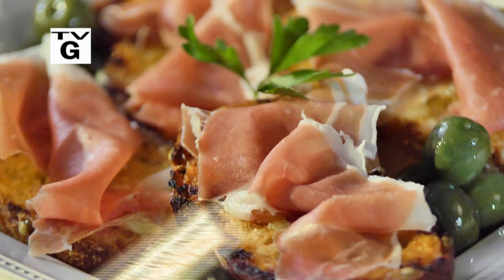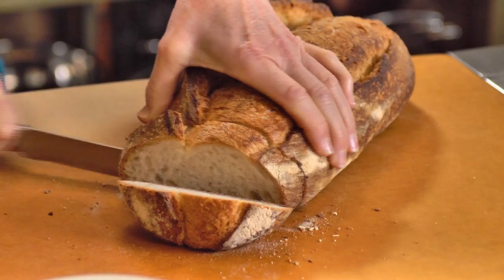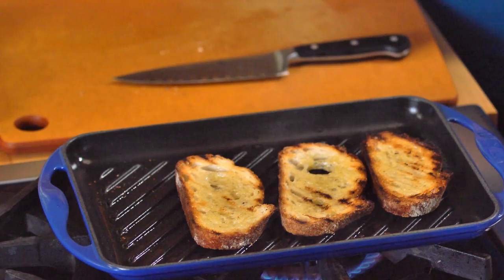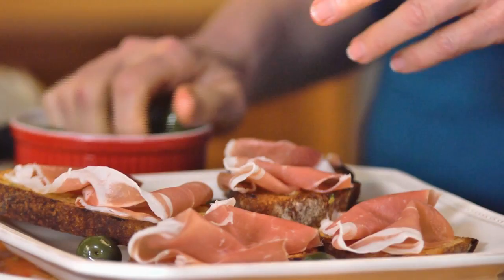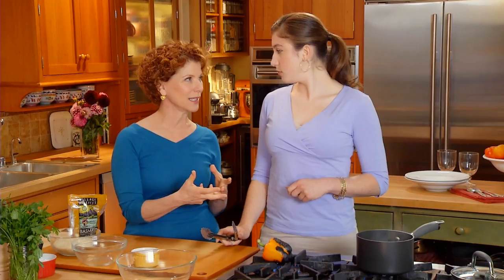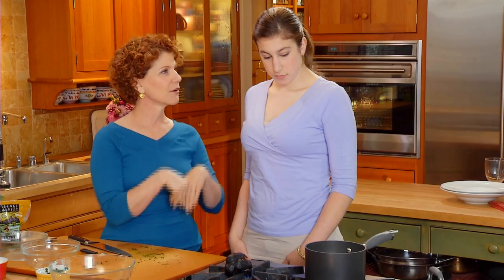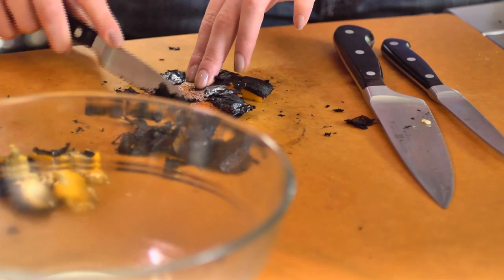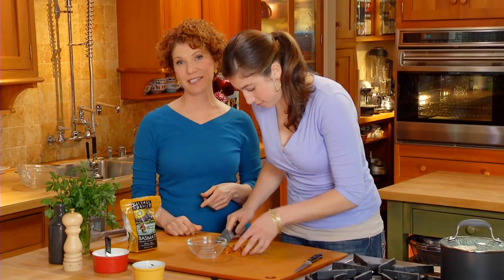#204 Dinner Time Sizzle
Joanne toasts up a tasty starter of Grilled Bread with Tomatoes and Prosciutto di Parma and then shows her student Sarina, how a splash of sherry gives shrimp some sizzle! Together they roast red peppers to perfection for a delicious basmati rice dish with green peas.
Recipes: Grilled Bread with Tomatoes and Prosciutto di Parma, Sizzling Shrimp with Pimenton and Sherry, Basmati Rice with Roasted Red Peppers and Green Peas
Student: Sarina Crivello